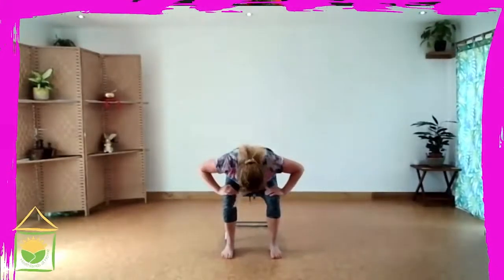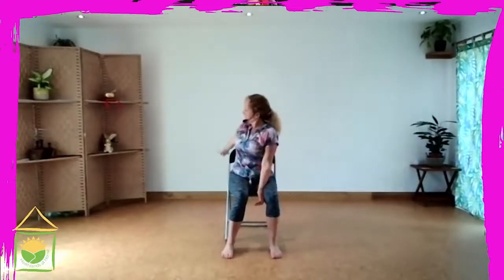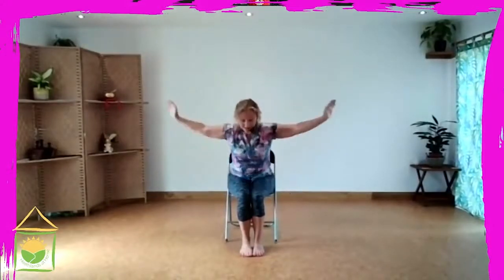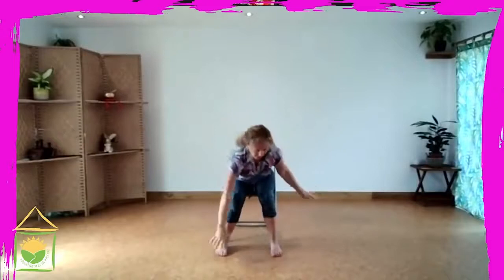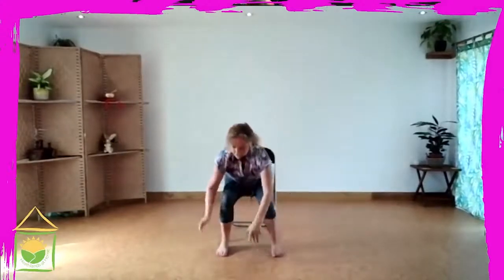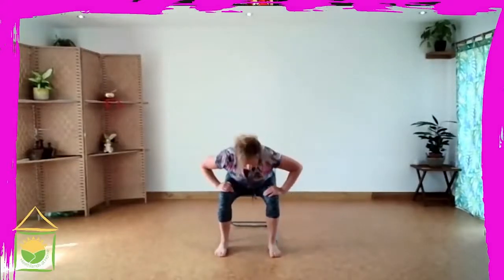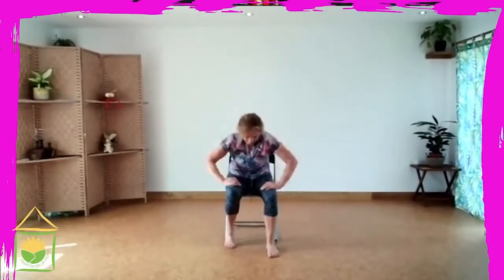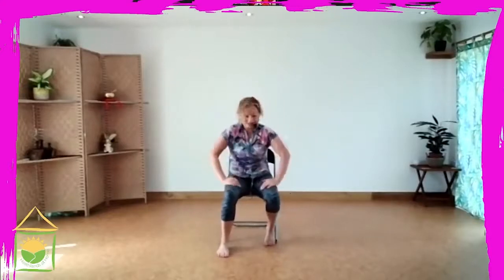Dancing to Heal with Wendy (Seated): 17.06.2021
Join Wendy in her gentle seated Dancing to Heal sessions.

Broadcast on Facebook for Heathlands to our online community on: 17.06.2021.